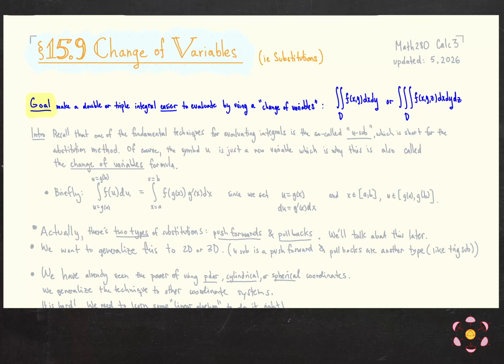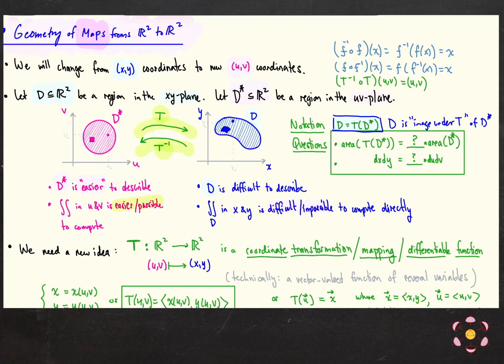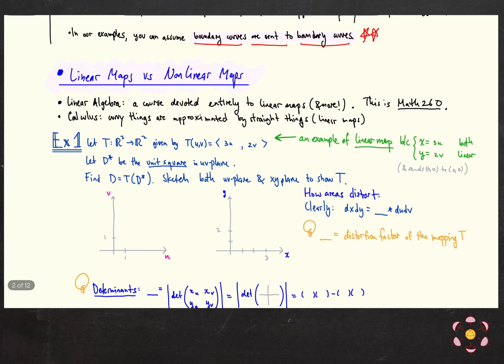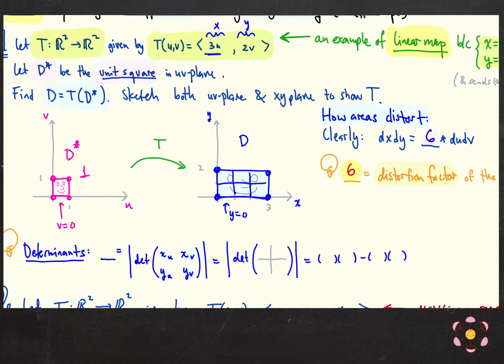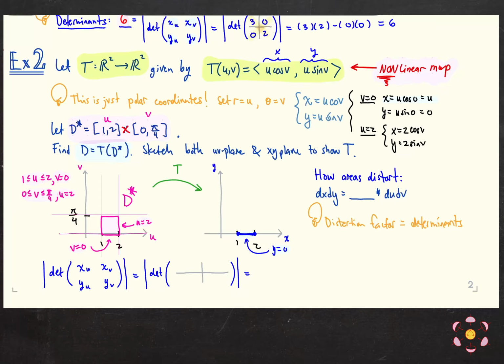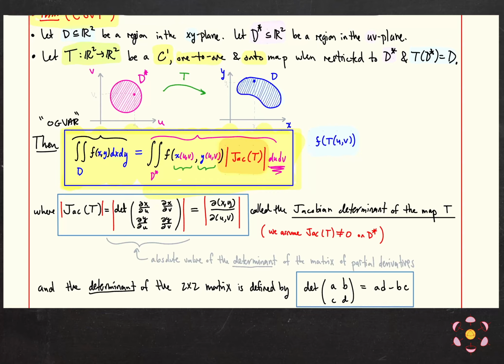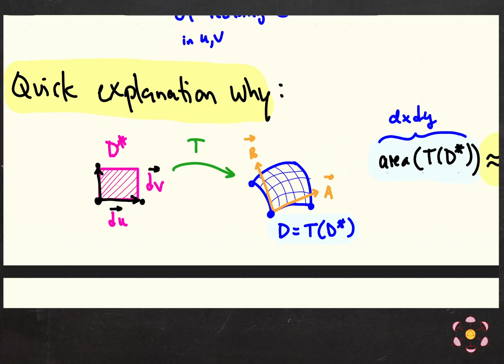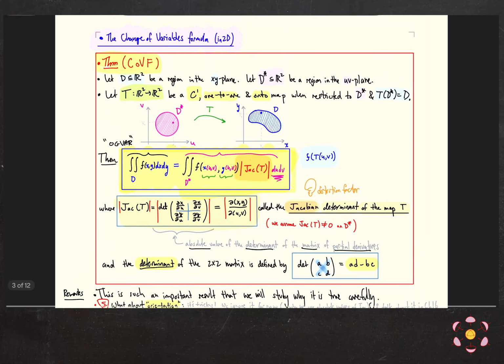Calculus 3 - Change of Variables in Multiple Integrals (15.9) - Part 1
Welcome to the Change of Variables formula in Multiple Integrals.
In this first part, we cover the basic theory of the Change of Variables formula in double integrals.
We introduce mappings/transformations from R^2 to R^2 and cover Examples 1 and 2 from the notes.